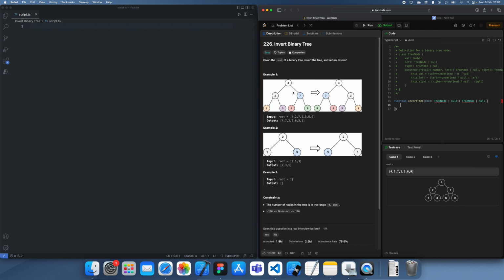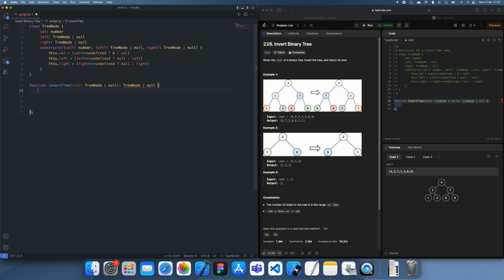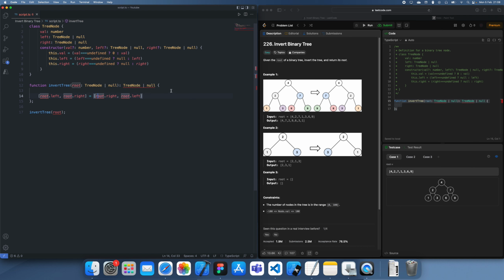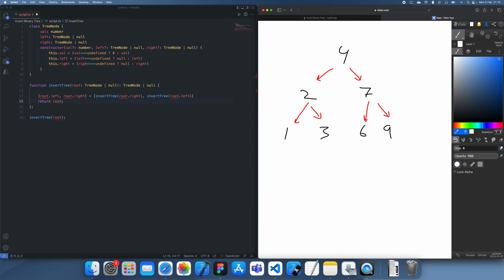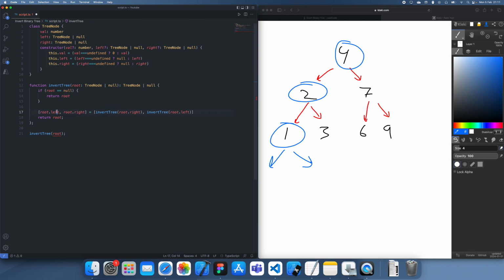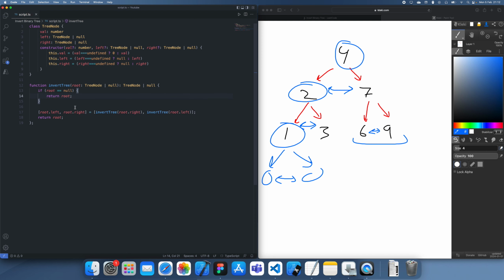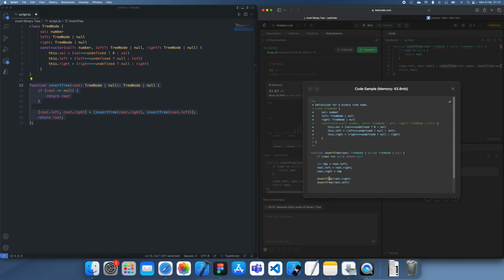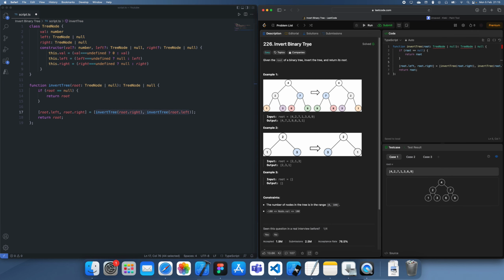Leetcode Q226: Invert Binary Tree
In this tutorial I will explain how to complete Leetcode Q226 asking to invert a Binary Tree; I will demonstrate a very simple recursive approach, and then observe other solutions.